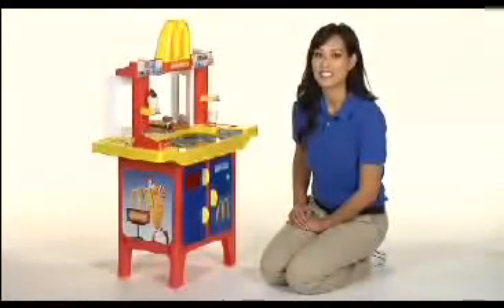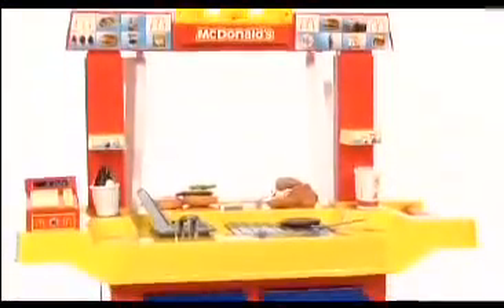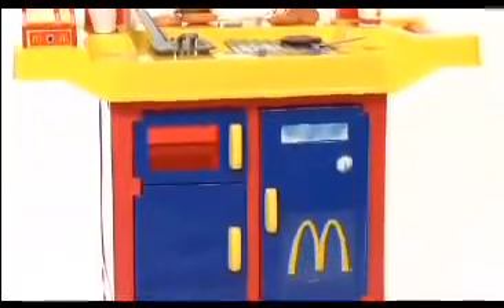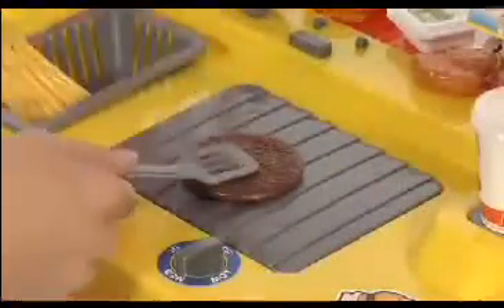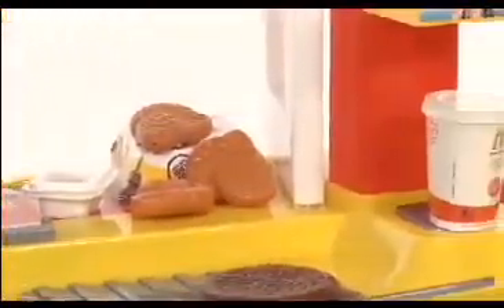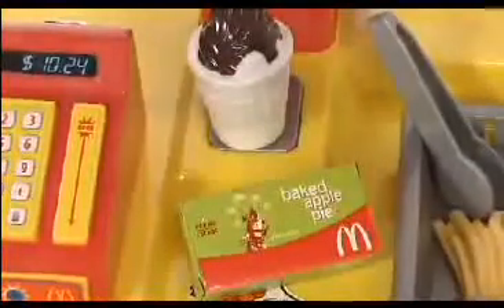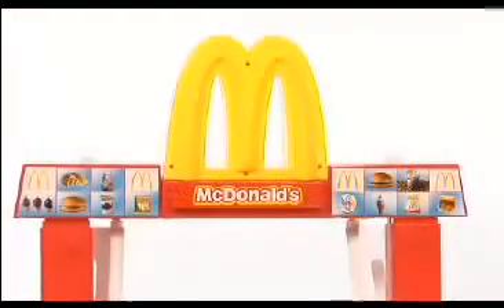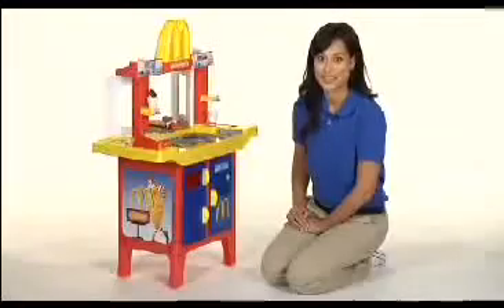McDonalds Drive Thru Food Cart Playset